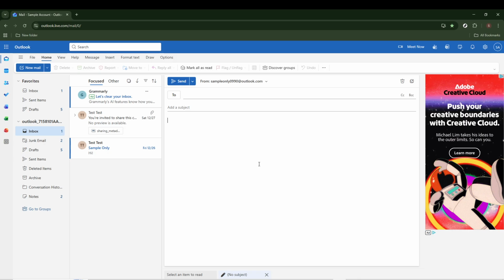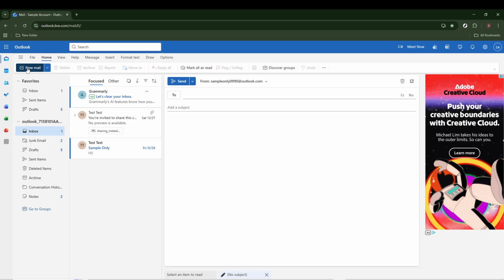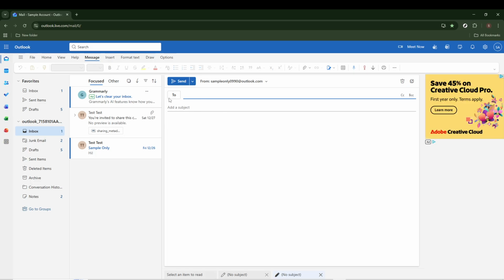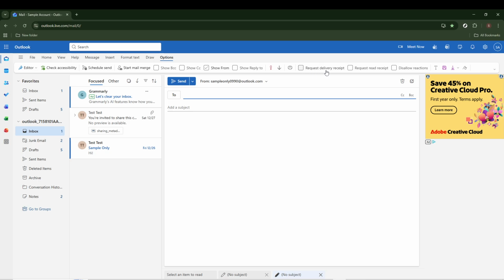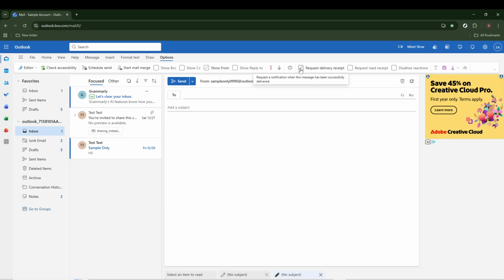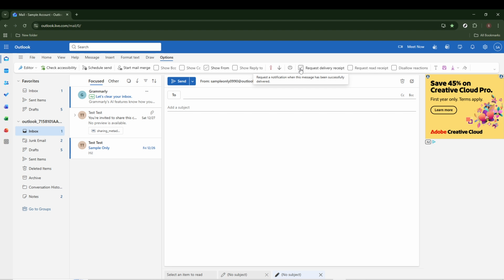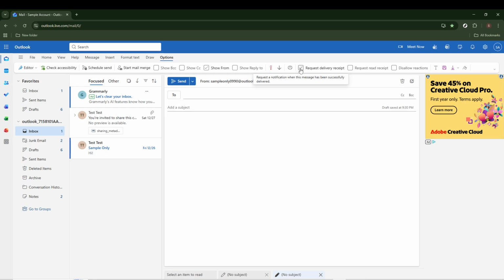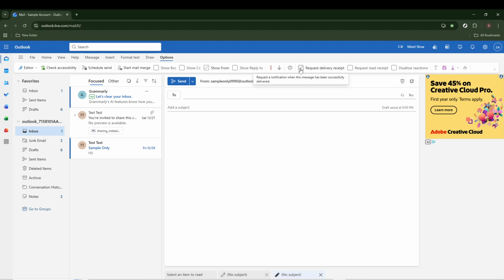How To Know If The Receiver Read Your Email Microsoft Outlook [2026 Guide]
This outlook tutorial shows you how to check if someone has read your email in ms outlook. This guide covers essential outlook tips and tricks to ensure your messages are seen, providing confirmation for important communications. Discover how to use outlook effectively to manage your email read receipts.